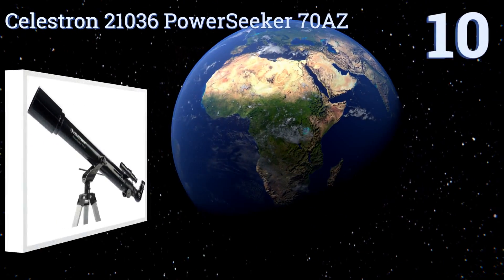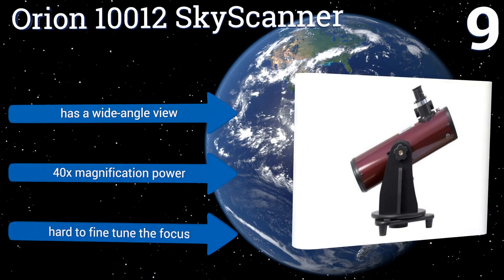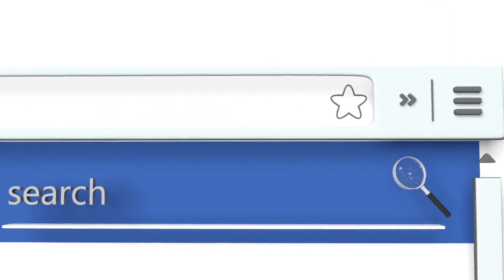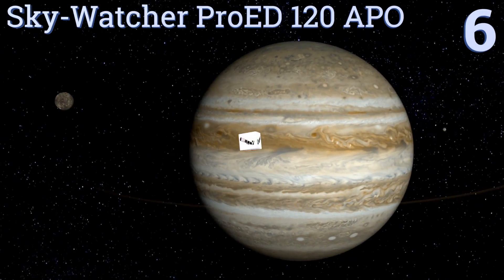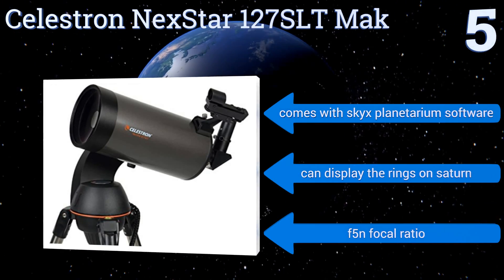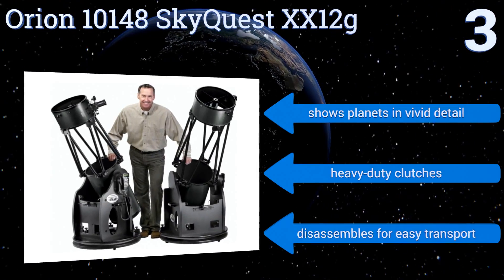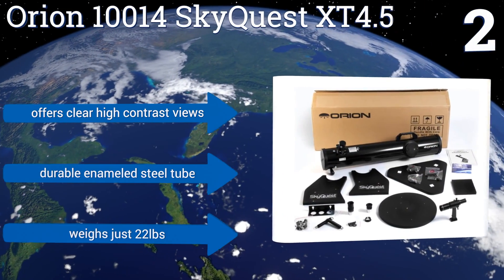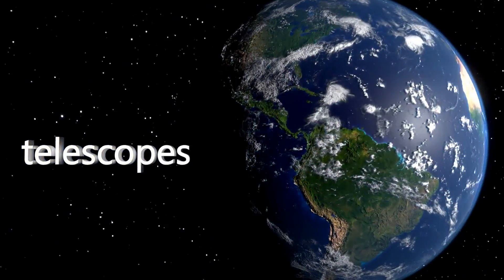10 Best Telescopes 2017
Please Note: Our choices for this wiki may have changed since we published this review video. Our most recent set of reviews in this category, including our selection for the year's best telescope, is exclusively available on Ezvid Wiki.

Telescopes included in this wiki include the celestron cpc 1100 starbright, orion 10148 skyquest xx12g, orion 09007 spaceprobe, celestron nexstar 8 se, celestron 21036 powerseeker 70az, orion 10014 skyquest xt4.5, sky-watcher proed 120 apo, celestron nexstar 127slt mak, meade 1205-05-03 lightbridge, and orion 10012 skyscanner.